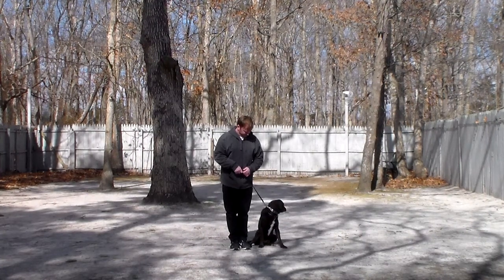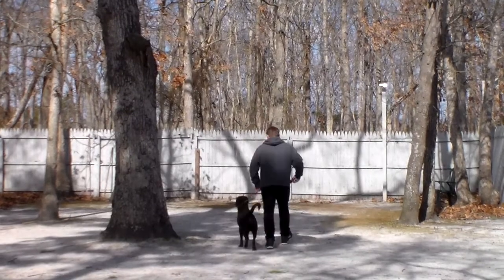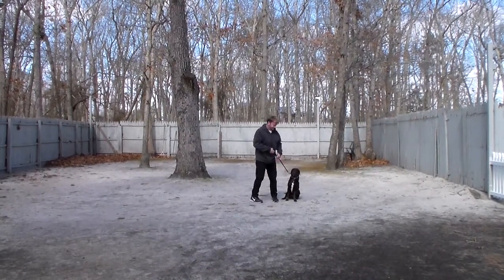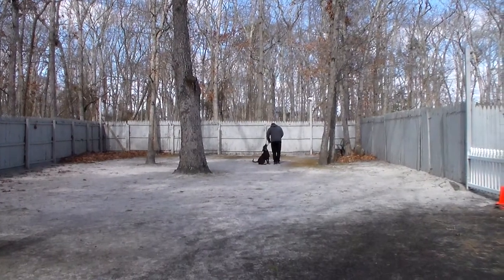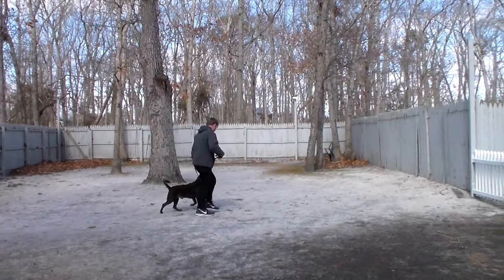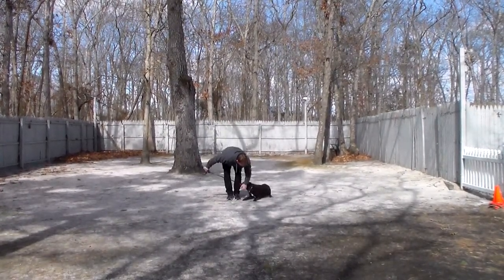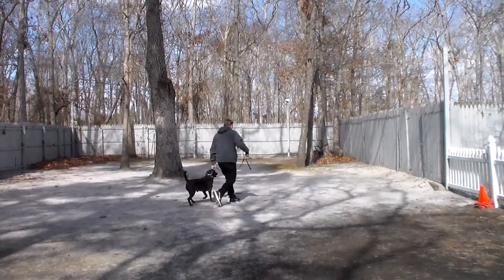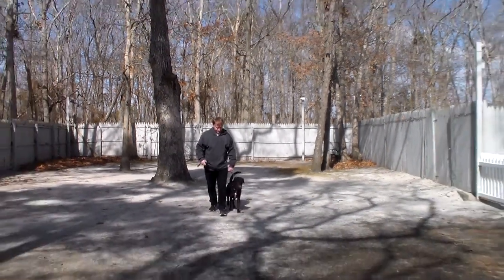Dutch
Dutch the handsome energetic chocolate lab demonstrates his ability to understand and res[pond to his obedience commands.  Graduation tomorrow.  Good Job Dutch!!